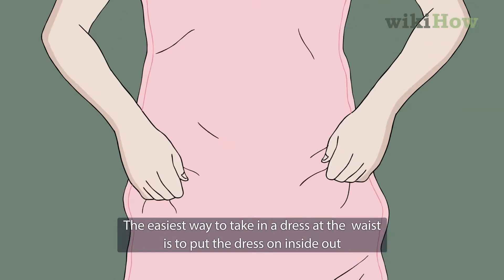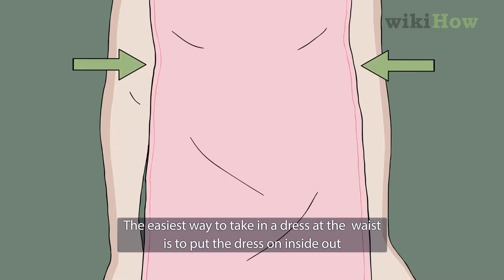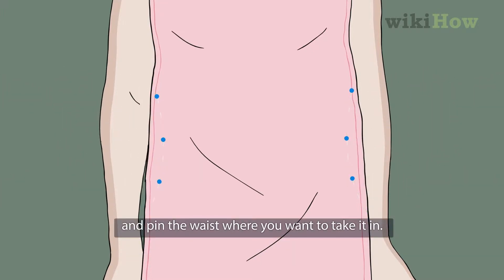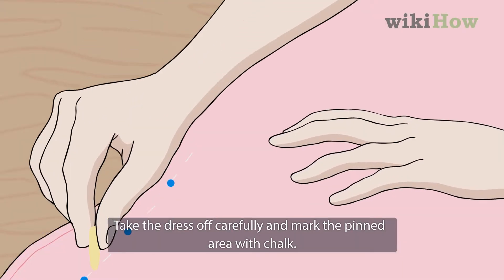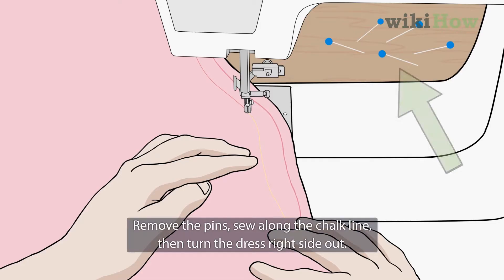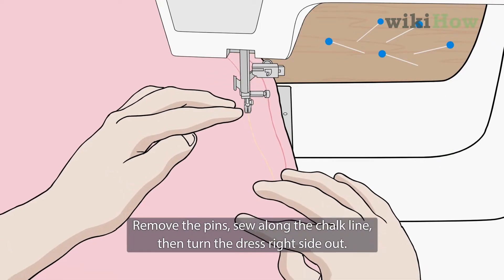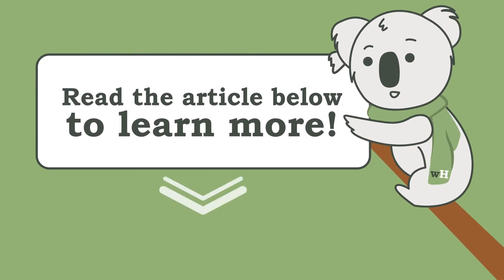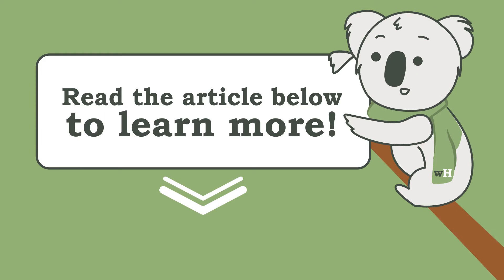How to Take in a Dress at the Waist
This video will teach you how to quickly take in a dress at the waist!